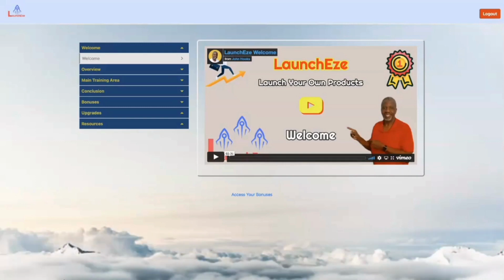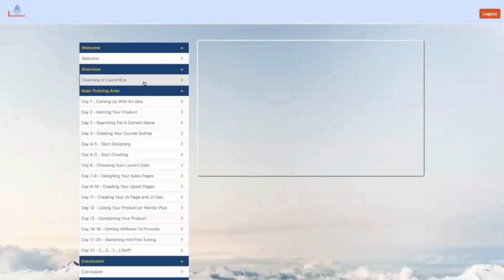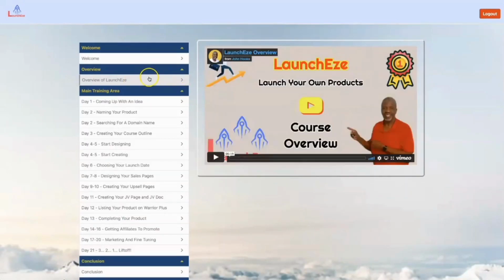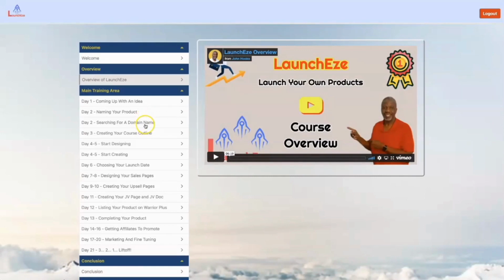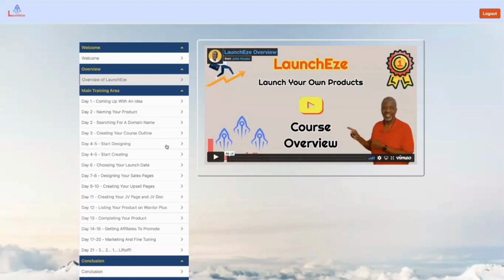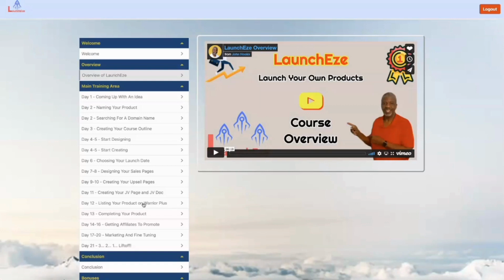LaunchEze Demo & LaunchEze Review ➕ About LaunchEze FE & LaunchEze OTOs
In this launcheze demo or launcheze courses review video you will know everything you need to know in detail about the launcheze courses or how it works.

LaunchEze is an over-the-shoulder step by step video tutorial series that will teach you how come up with a product idea and create the product, with a startup cost of between $0 and $110.

The creation and launch process will take from 2 - 3 weeks to start, but enabling the marketer to achieve the ultimate goal of launching 2 products per month.